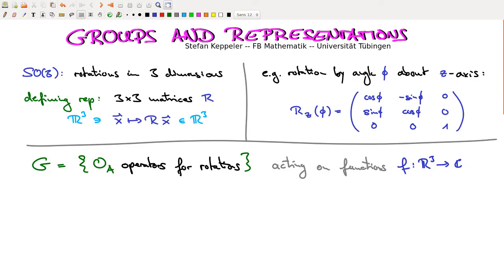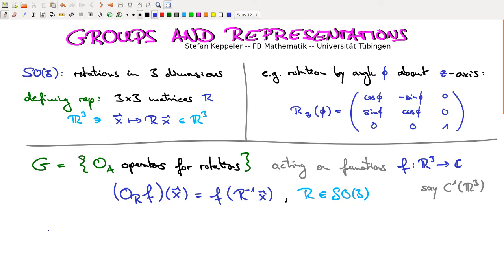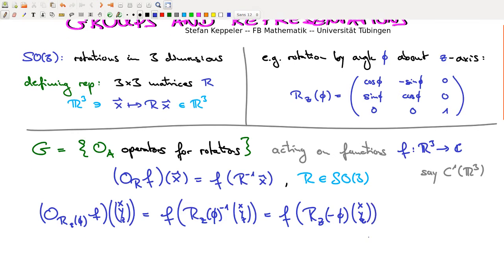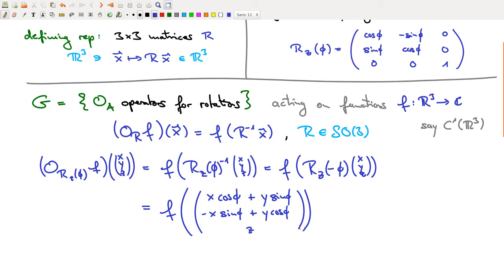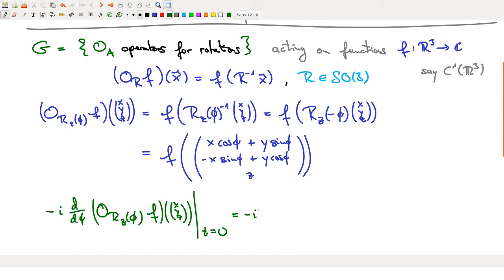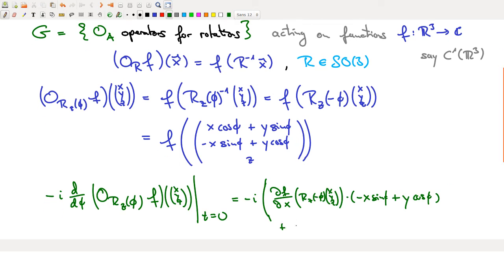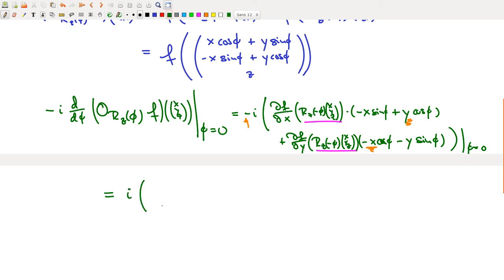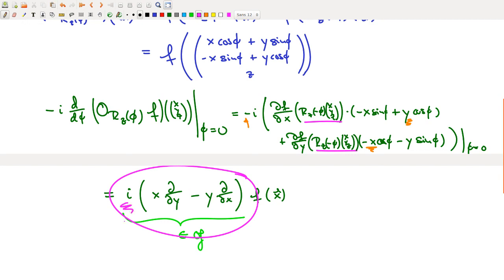Lie algebras 3 - example: O_A operators for SO(3)